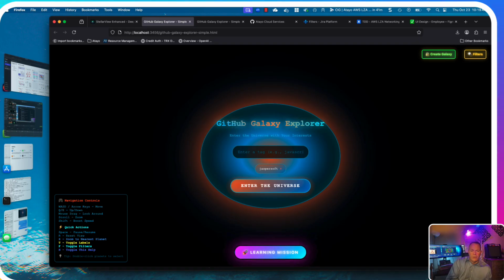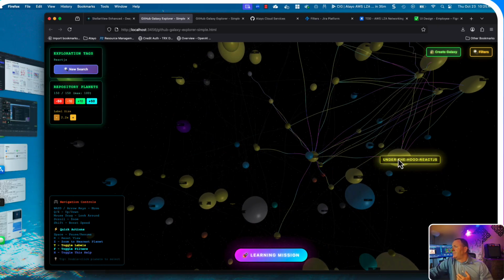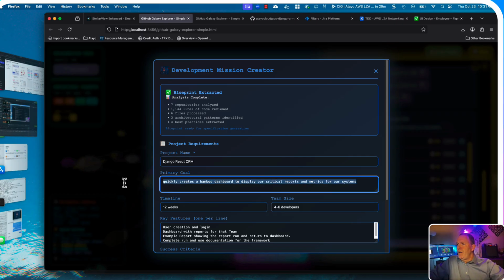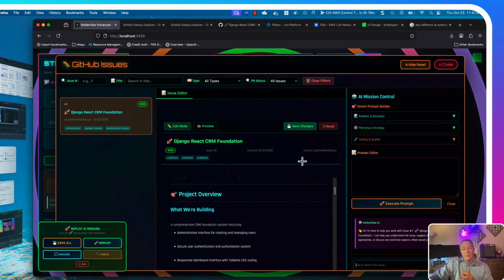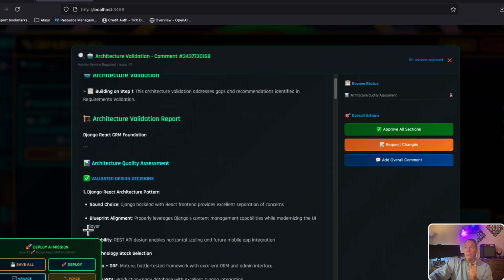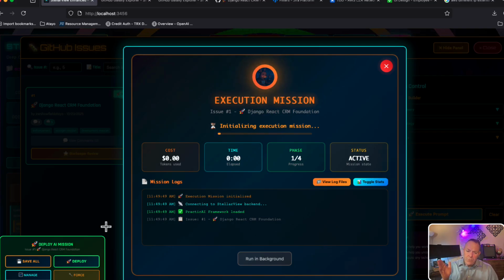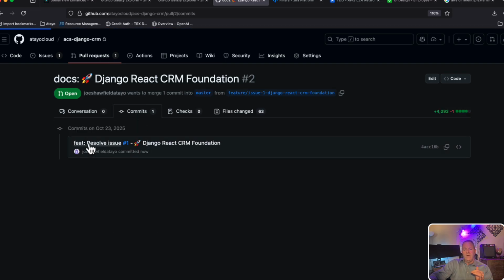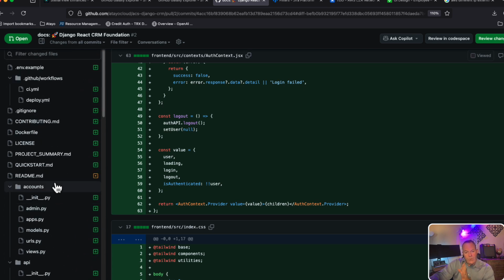Stellarview AI for the Software Development Lifecycle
Complete walkthrough of AI-powered SDLC automation using Stellarview. Watch the full lifecycle: GitHub code
  analysis → specification generation → automated PR creation. Real development workflow, no demos.

  🎯 What You'll See:
  • 3D code visualization and architectural analysis
  • Multi-repository pattern extraction
  • AI-powered specification generation using Smart Prompts
  • Automated GitHub repository creation
  • Analysis Mission with Claude API integration
  • Execution Mission handoff and PR automation

  ⏱️ Timestamps:
  0:00 - GitHub Explorer: Visual code analysis
  [00:47] - Development Mission: Explore Pattern extraction
  [07:13] - Analysis Mission: Target Assimilation and AI specification generation
  [09:59] - New Development Agent Specification (Voyager)
  [14:04] - Review Specification for Agent Execution
  [17:32] - Analysis Validation Mission
  [24:43] - Lets Code: Agent Execution!
  [37:57] - Code Review Fun

  🔧 Key Features Demonstrated:
  - Galaxy system for multi-project management
  - Smart Prompt templates for consistent AI workflows
  - Tree-sitter code analysis (JavaScript, Python, TypeScript, Java, C++, Go, Rust)
  - Execution Handoff Gate (Claude Code, OpenAI Codex, AWS Bedrock, local LLM)
  - Cosmic Emissions logging for audit trails

  💡 Use Cases:
  ✓ Individual developers: Understand unfamiliar codebases faster
  ✓ Development teams: Standardize AI-assisted workflows
  ✓ Organizations: Track AI usage, maintain consistency across projects

  📚 Resources:
  GitHub: [your-repo-url]
  Documentation: [docs-url]
  Skills Library: [skills-url]